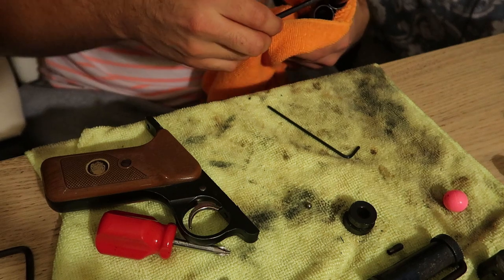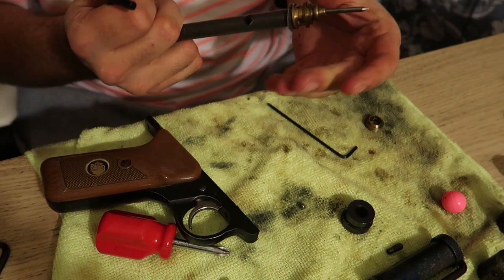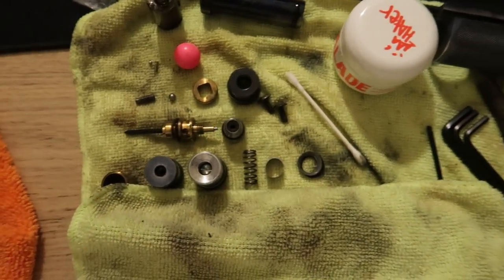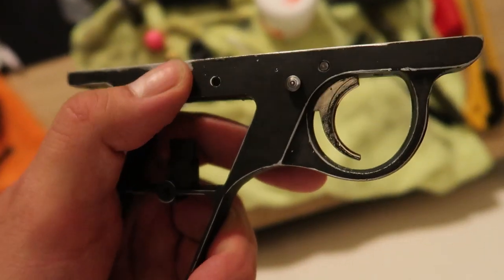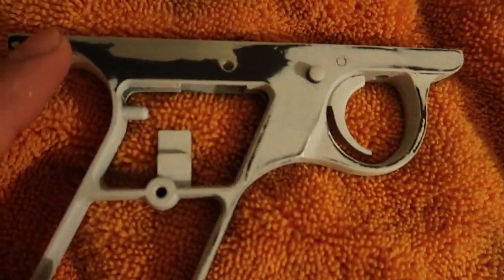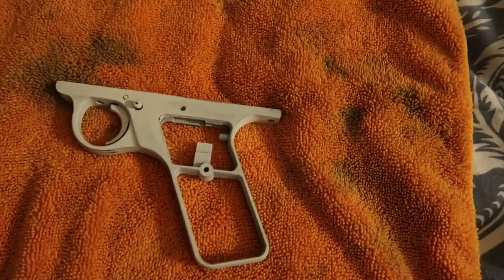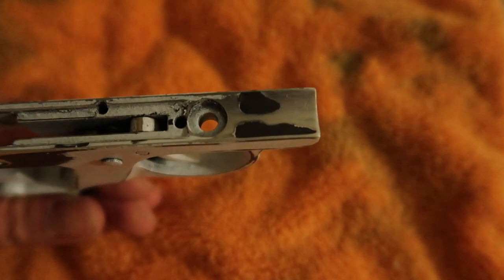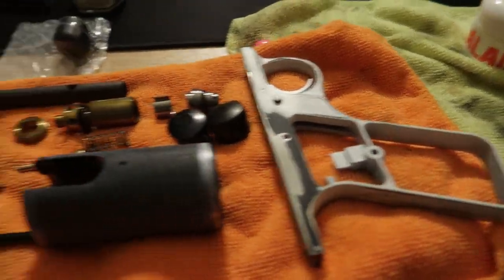REBUILD CLEANING PAINTING SHERIDAN PGP PAINTBALL PISTOL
In this video we rebuild a classic Sheridan PGP Paintball Gun from Pursuit Marketing Inc with the standard valve (not the cartridge valve).In the video I discard the lead valve gasket which comes out of the valve when I remove the valve from the body of the PGP.  This gasket is not needed.  It may prevent over tightening on the valve but I always remove it when I rebuild an old gun.

Before attempting to knock your valve out make sure you remove the oring that gets sandwich between the valve and the brass valve casing.  This is usually a hard oring to get out after it has been inside a gun for 20 years!

When you are reassembling your standard Sheridan valve be careful not to overtighten the valve retaining screw in the body.
Thank you for all of the support Breeehs all of your support is always very much appreciated.Enjoy!